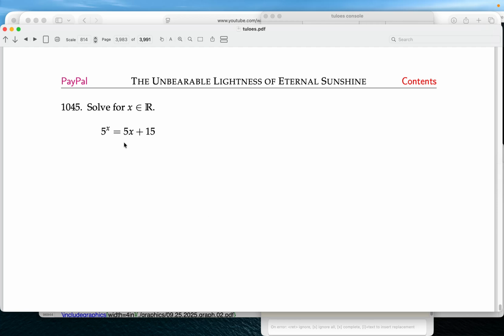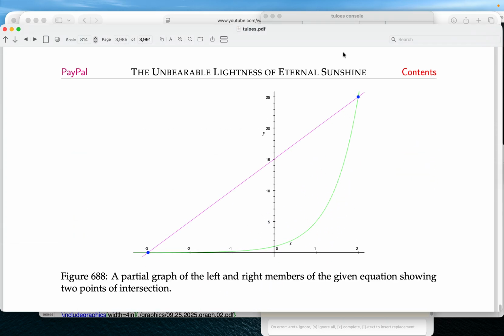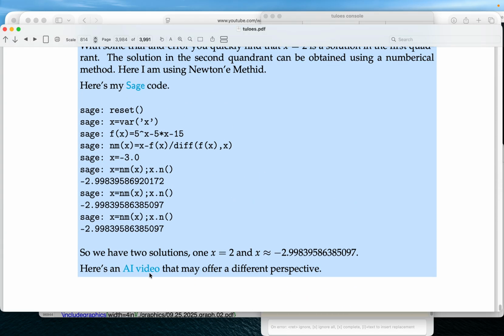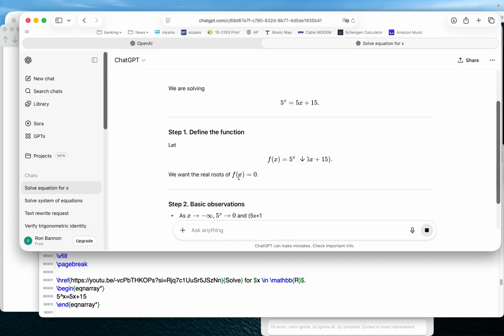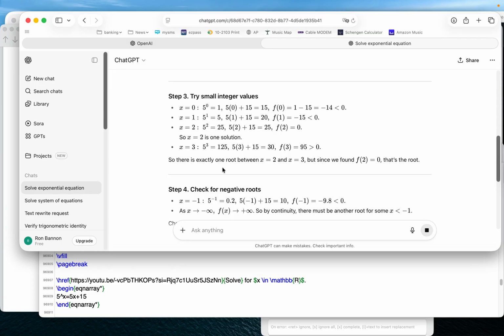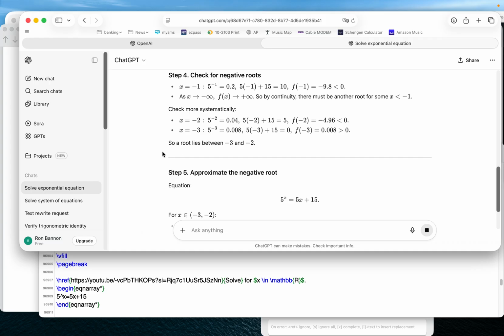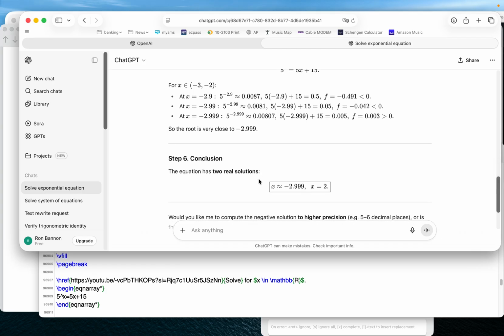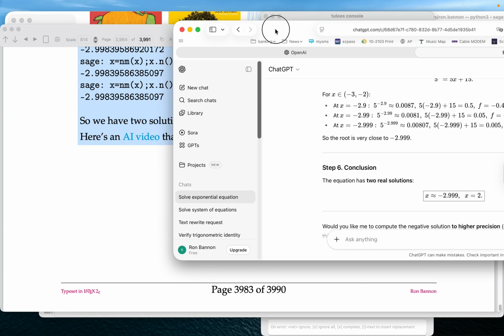openai 09 26 2025 1045